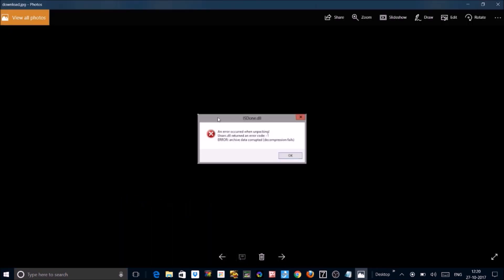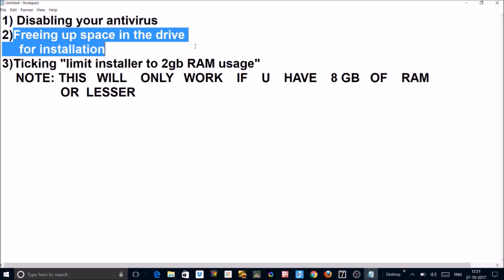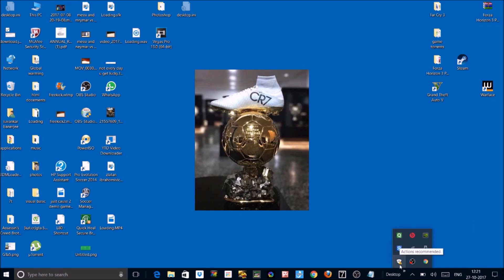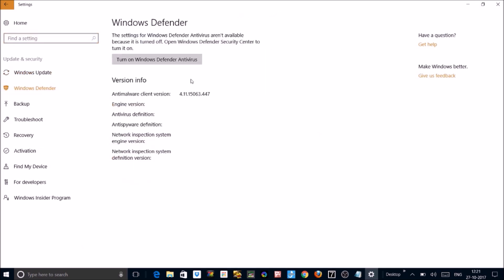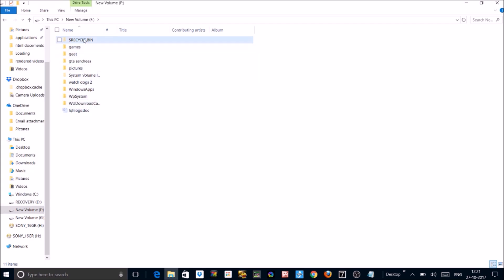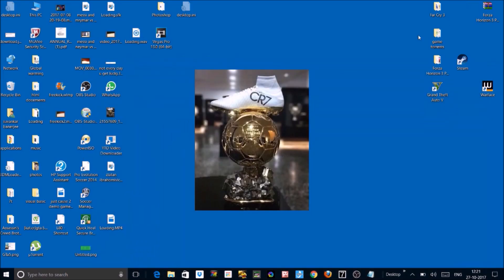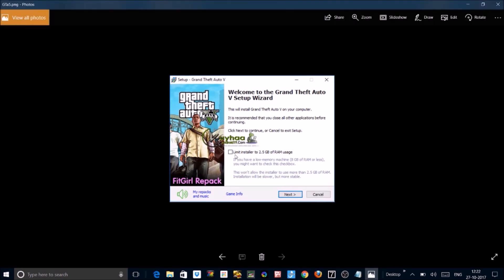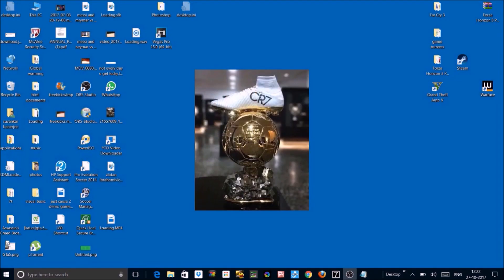How to fix isdone.dll error on windows 10 (easy)(any game)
4gb ram
gtx 1050

MY EDITING LAPTOP SPECS
core i7
8gb ram
gtx 850 m

I WILL BE BRINGING LETS PLAY IN A FEW DAYS
OK BYE SEE U NEXT TIME
game on which i will do lets play
GTA V
GTA IV
Splintercell conviction
BAttlefield3 (4 also maybe)
FIFA 18
CALL of DUTY:GHOSTS
CALL of DUTY:Modern warfare 3
CALL of DUTY:Black ops
Max payne 3
theHunter:Call of duty
Project Cars 2
Foza Horizon 7 MOtorsport